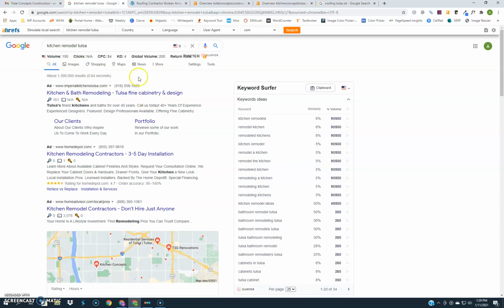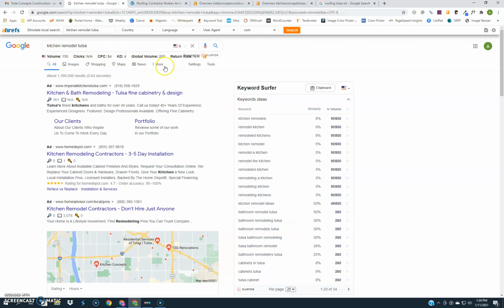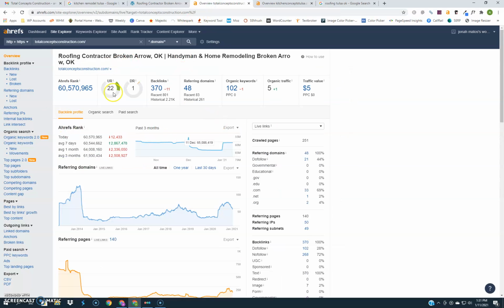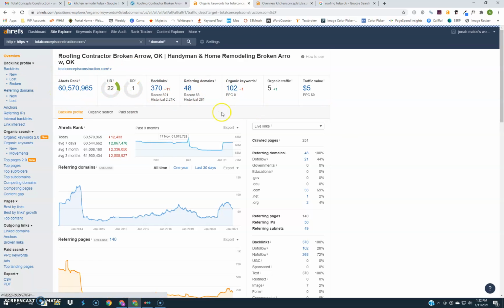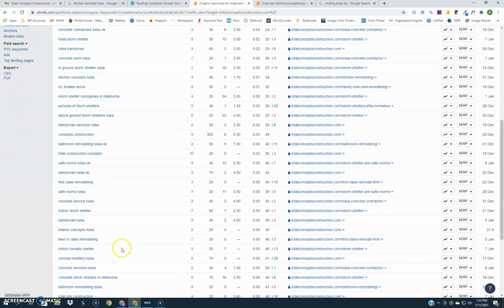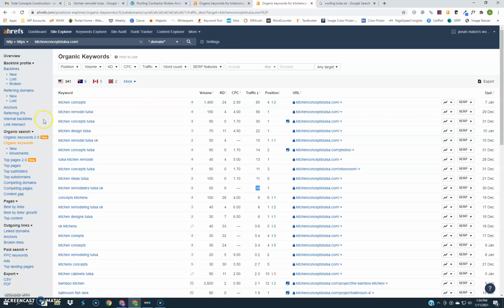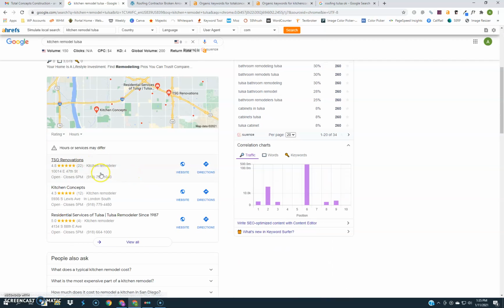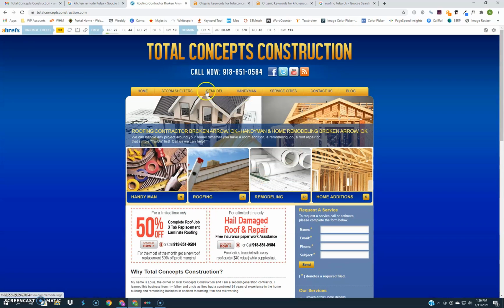Total Concepts Construction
SEO Audit Total Concepts Construction